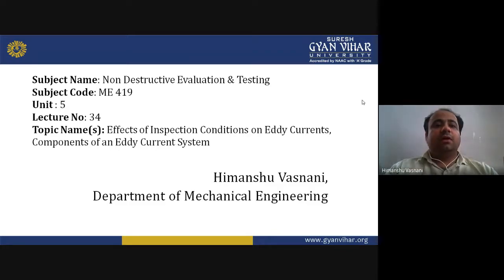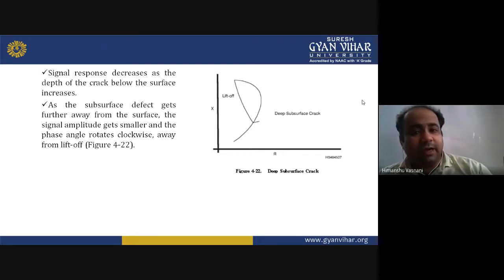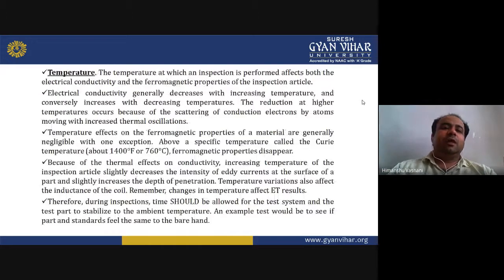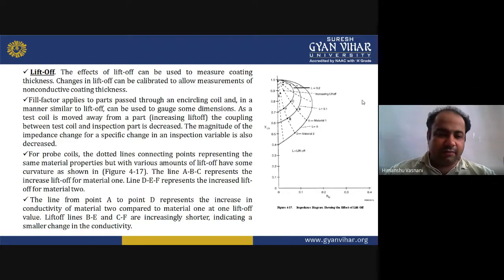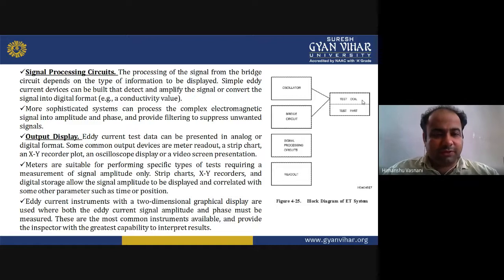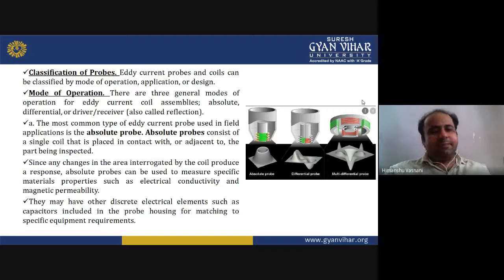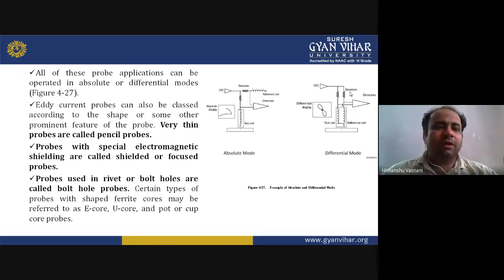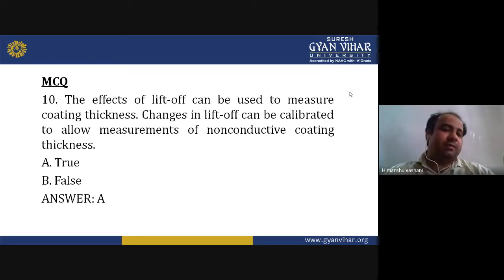NDET (Lect. 34) Effects of Inspection Conditions on Eddy Currents, Components of Eddy Current System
Description:
The deliberation is aimed at detailed understanding of Effects of Inspection Conditions on Eddy Currents Testing used in industry in detail. Impacts of frequency, electromagnetic coupling, Fill factor , coil current etc have been discussed here in detail. Also various Components of an Eddy Current System are discussed here.